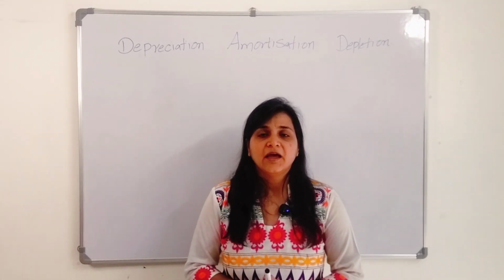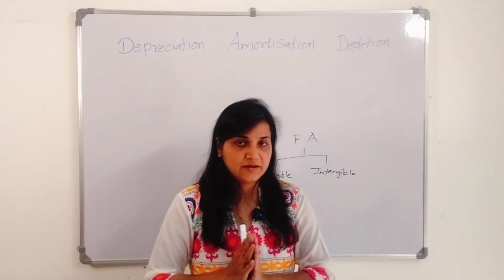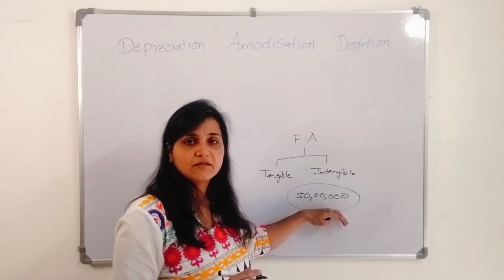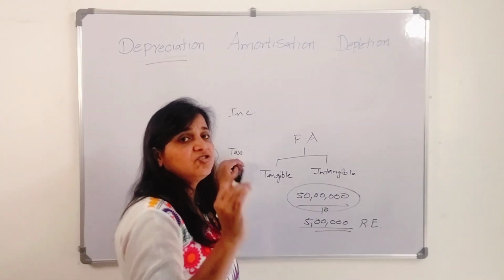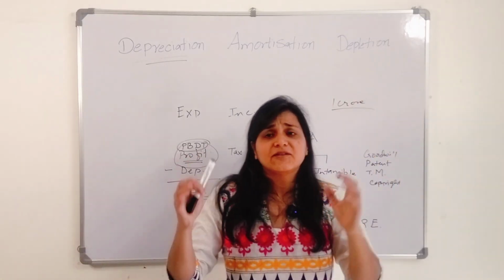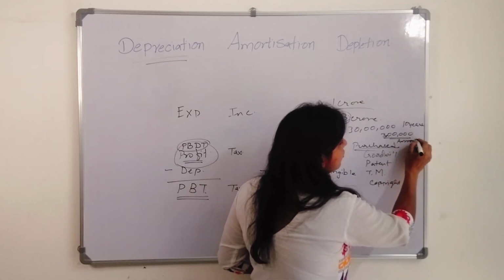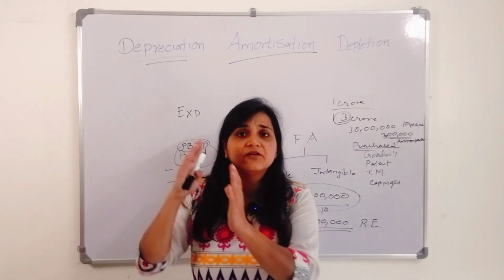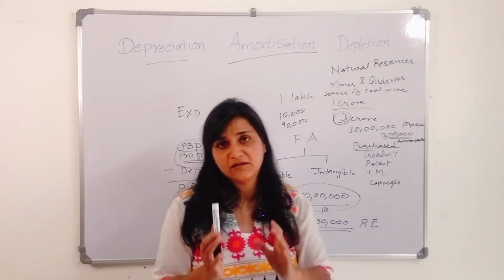Depreciation Amortisation Depletion | Commerce | Basic Accounting | 11th Std/B.Com/BBA | CBSE/NCERT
So this video gives you a good idea of what is
- Depreciation
- Amortisation
- Depletion

Though the three terms are considered as non-cash expense of the current year but still they differ from each other. This video will give you a concept clarity of all these terminologies.